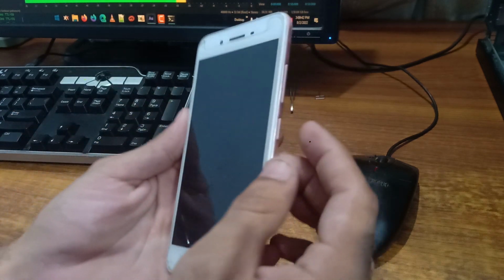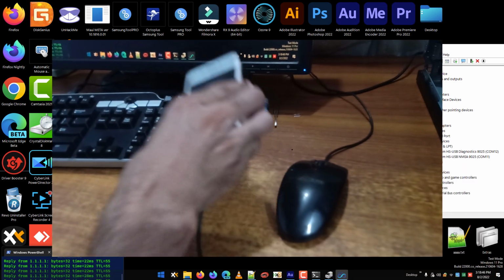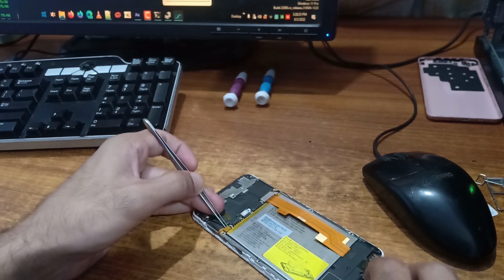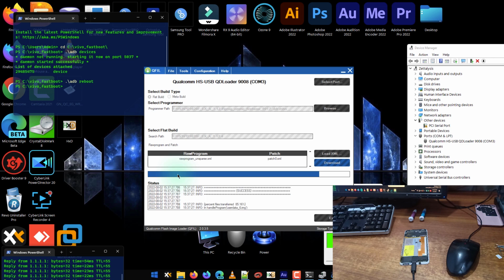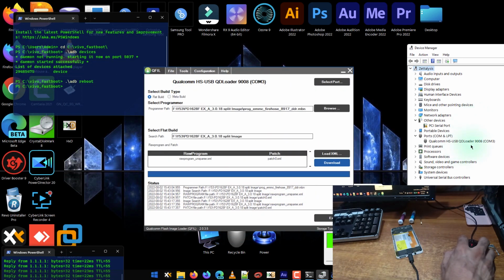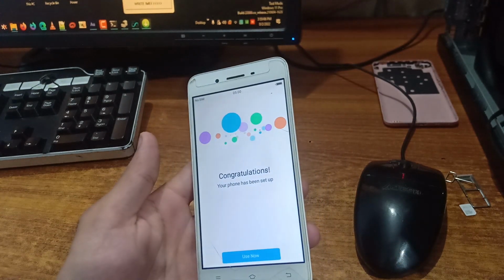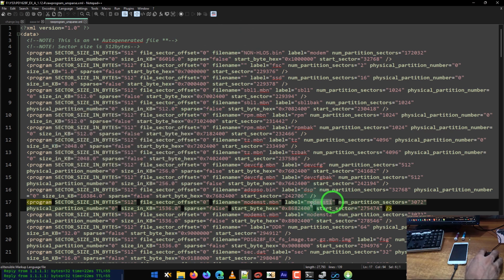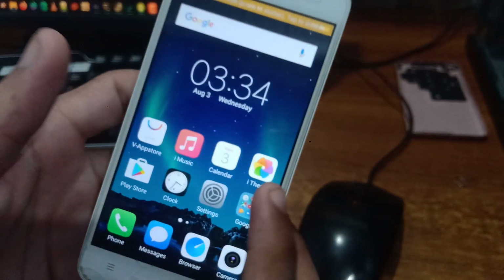(Solved) Vivo Y53 (1606) IMEI repair | 865407010000009 | Same IMEI | Y53 QCN | White Screen Unbrick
Here is the written method.

Problem:
In Vivo Y53 IMEI is not repairing.
So the problem is in its updated version of Baseband.
Thats why we have to downgrade the Baseband.

Solution:
Flash only "Baseband and IMEI containing" files into phone instead of whole flash files.
And it is working like a charm.
Vivo Y53 is a Qualcomm based phone, and it usually contains 4 partitions responsible for Baseband.

Partitions in phone. (Responsible for Baseband in Vivo Y53 or most of the Qualcomm phones)
1. Modem
2. Modemst1
3. Modemst2
4. fsg

And the files to be flashed in these partitions are varied from file to file, so open the "rawprogram.xml" in the respective flash package.
And find and check the respective files.

Commonly these files are

1. Modem "NON-HLOS.bin"
2. Modemst1 "modemst.mbn" (same file is flashing in both partitions)
3. Modemst2 "modemst.mbn" (same file is flashing in both partitions)
4. fsg "blablabla.tar.gz.mbn.img"

Just after flashing these files repair IMEI again.
And just reboot the phone and check IMEI by dialing *#06#.

Links of files and softwares required for this method.

1. Martview-form thread link of this solution, here you can find both downgrade firmware link and QCN link. (if required).

2. Direct link of downgraded flash file. (just flash modem partitions from this flash file, other wise you may fall into white screen problem)

3. Direct link of QCN , (if required)

4. Unbrick file incase of white screen problem.

6. QPST.

7. Qualcomm IMEI writer tool. + Qualcomm drivers.

2. For QCN
(vivo Y53 QCN)

3. For white screen problem
(PD1628F EX_A_3.0.18 split Image)

► TIMESTAMPS
00:00 Intro
00:40 Problem Statement
08:20 IMEI repair failed method
14:20 Disassembly
16:20 Boot EDL using Test points.
22:45 Downgrading file (Actually it bricks phone)
34:15 Unbricking
49:30 Flashing just Baseband to downgrade only Baseband
59:50 IMEI repair (solved)
01:04:25 Outro

Tags ignore

vivo y53 edl mode,
Vivo y53 imei same problem,
Vivo y53 qcn file,
vivo y53 hang on logo,
Vivo y53 IMEI repair,

Y53 Imei Repair
Y53 Baseband known
Vivo Y53 Imei Repair miracle
Vivo Y53 Imei Repair umt
Vivo Y53 Imei invalid Solution
Vivo Y53 Imei Repair without box
Vivo Y53 Imei Repair mrt
Vivo Y53 Imei Repair miracle Crack
Vivo Y53 Imei Repair qcn file
vivo y53 dead boot repair
vivo y53 flash file tested
how to flash vivo y53 with qfil
vivo 1606 repair IMEI invalid same
vivo y53 same IMEI ho jaye to use kaise repair kare
Vivo y53 invalid imei fix,
Vivo y53 imei write pass but not successfully,
How to repair imei vivo y53
Y53 Hang on logo fix,
Write dual imei tool vivo y53,
Vivo v11 IMEI repai
rVivo y53 IMEI Baseband repair
Vivo y53 invalid IMEI repair with qfil
Vivo y53 imei solution
vivo y53 imei 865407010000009 solution
How to fix Vivo Y53 Dead boot, White screen, dead IMEI
How to fix Vivo Y53 White Screen after flashing
Vivo Y53 White screen after flash
Y53 Dead boot Unbrick
How to Fix Your Vivo Y53 Dead Boot and White Screen Issues